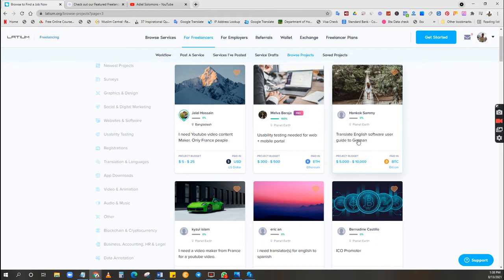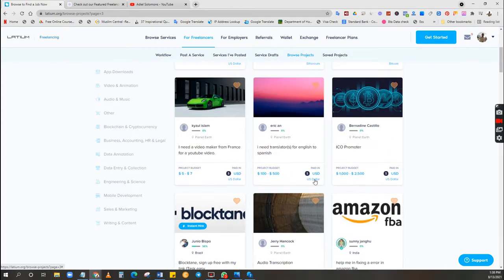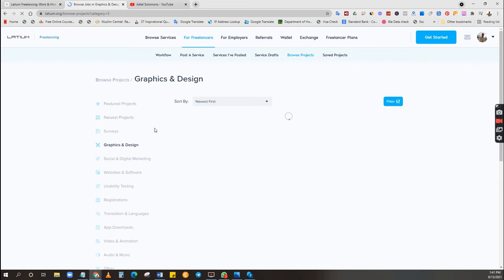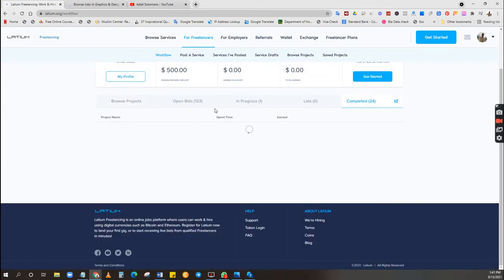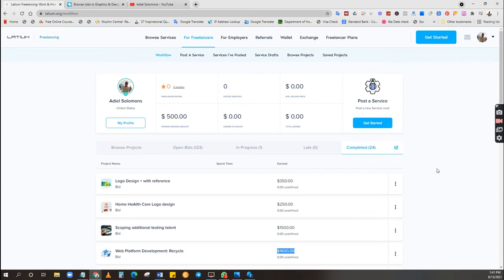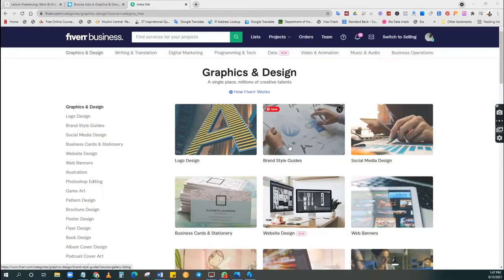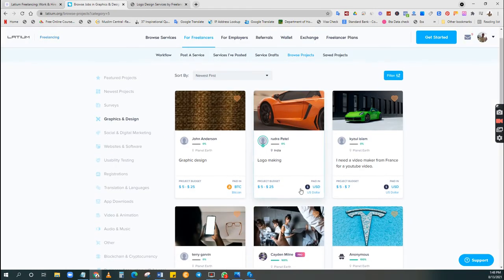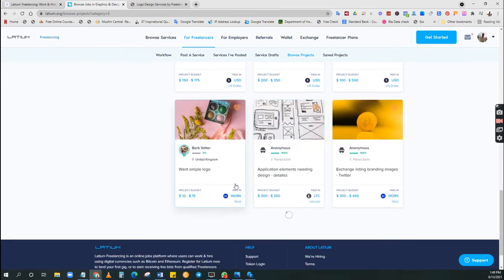Latium Review Video - Make $1000 - $5000 per project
This Latium review will give you an inside look and show how you potentially can find high paying tasks, but it will also show why it is not a good option for all.

Latium Freelancing is a platform you can join to get access to quite a lot of different tasks. There are both very simple tasks that anyone can do like, for example, paid surveys, signing up for websites, downloading apps, and more. And then you can also find some tasks that require more specific skills like, for example, translation jobs, development tasks, design, marketing, and more.

"Latium review"
"Latium freelancing"
"Latium how to earn"
"is Latium legit"
"Latium org review"
"is Latium a scam"
"fiverr"
"Upwork"
"How to make money with fiverr"
"How to make money with upwork"
"How to make money with freelancer"
""How to make money with peopleperhour"
"PeoplePerHour"
"fiveBuck"
"make money online for free"
"freelancing jobs"
"PaidFromSurveys.com"
"latium org"
"get paid with latium org"
"financial growth"
"review"
"latium website"
"working as freelancer on latiumm"
"generate extra income with latium"
"real work and make money"
"latium website real work established"
"establish yourself on latium"
"latium"
"latium review"
"latium payment"
"how to get aproved on latium"
"how to make money in South Africa"
"forex trading"
"forex markets"